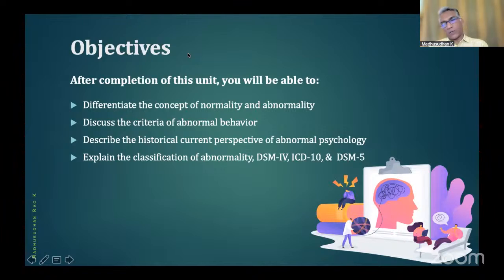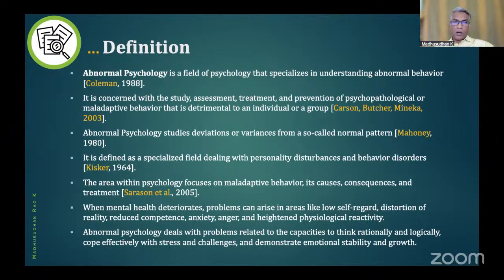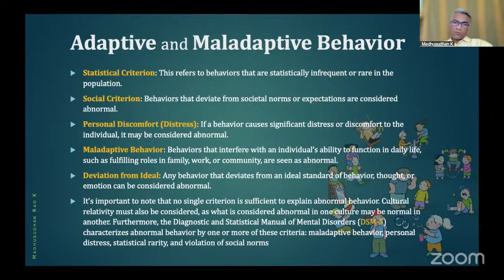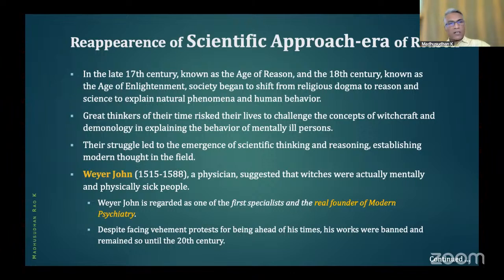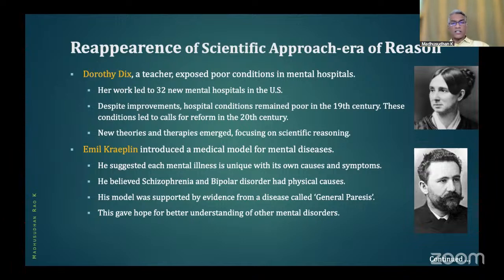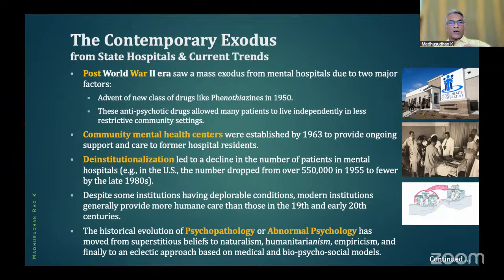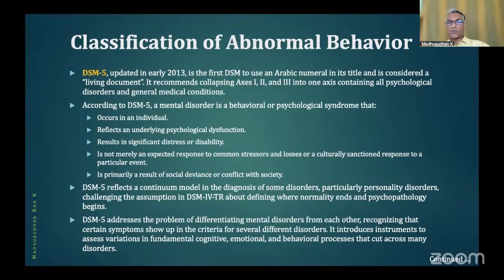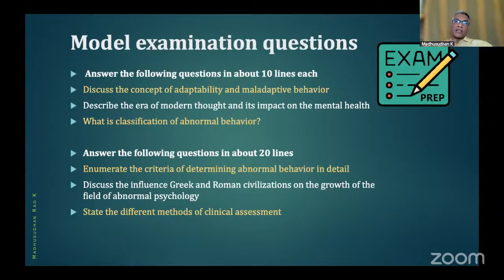UG 4th Semester Psychology English Medium